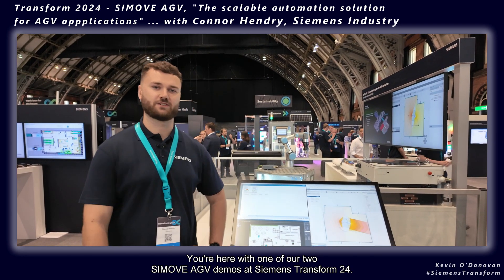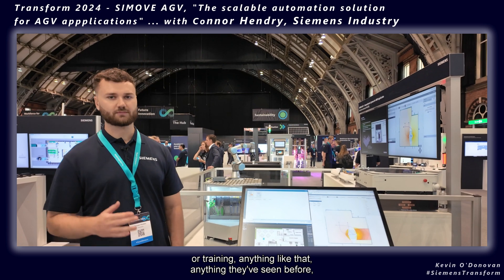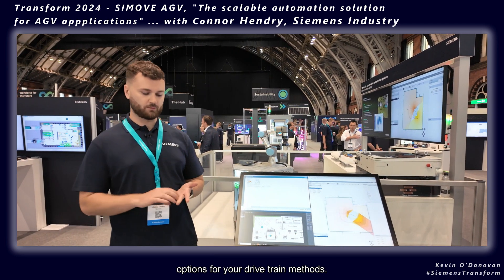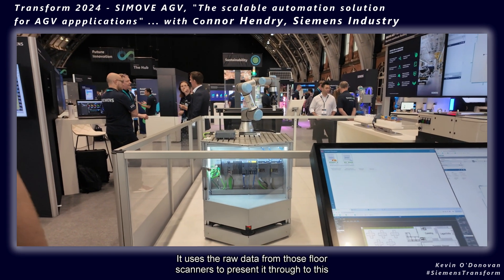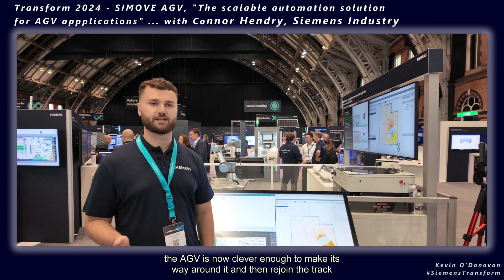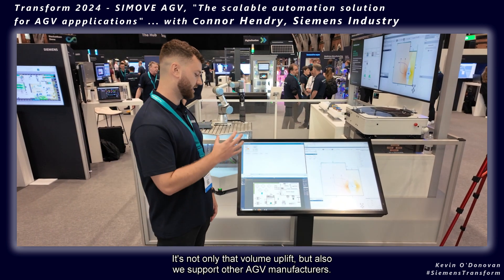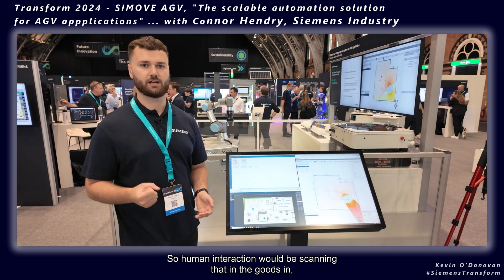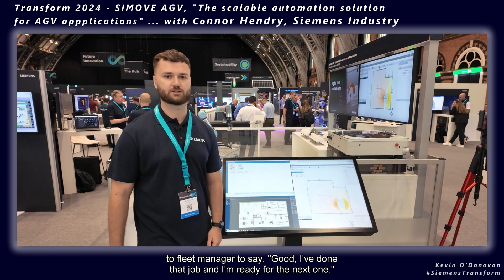SiemensTransform - "SIMOVE AGV The scalable automation solution for AGV applications" Connor Hendry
During Transform 2024 in Manchester, I met up again with Connor Hendrey, Automotive Technical Account Manager at @Siemens Digital Industries, to get an update on "SIMOVE AGV -  Siemens scalable automation solution for Automated Guided Vehicle (AGV) applications", addressing the challenges of black box technology in the AGV market.

Their solution involves a standardized hardware library tailored to specific AGV vehicles and a complementary software library that dictates design options, such as navigation and drive train methods, and an ANS+ package capable of obstacle avoidance.

00:00: Introduction to Siemens SIMOVE AGV Demo
00:11: Challenges with Proprietary AGV Systems
00:18: Siemens Standardized Hardware for AGVs
00:30: Siemens' Role in AGV Control Systems
01:14: AGV Software Library and Drive Train Methods
01:48: ANS+ Free Navigation Technology
02:42: Obstacle Avoidance in ANS+
03:06: Siemens Fleet Management Solutions
03:53: Integration with Opcenter for Task Management

This interview is part of series recorded during SiemensTransform 2024
Now for transparency, this was a paid collaboration with Siemens.